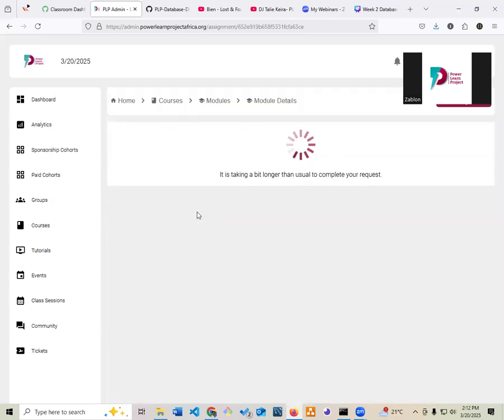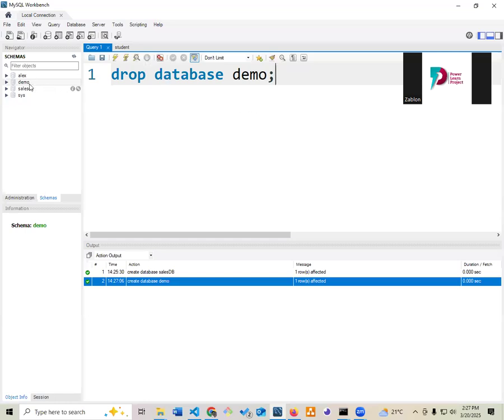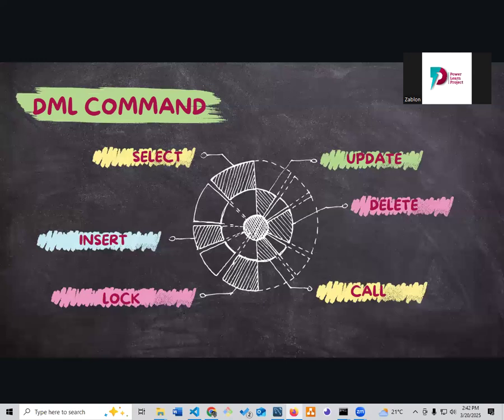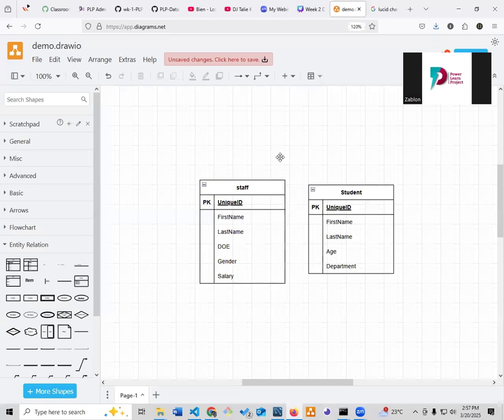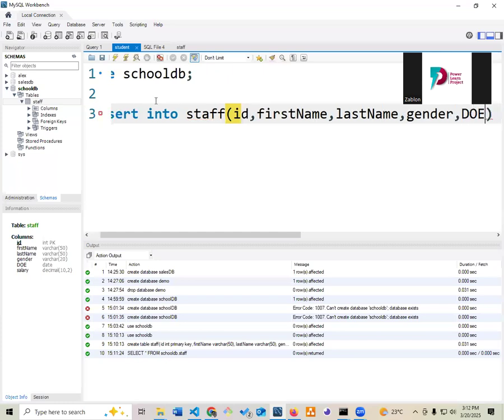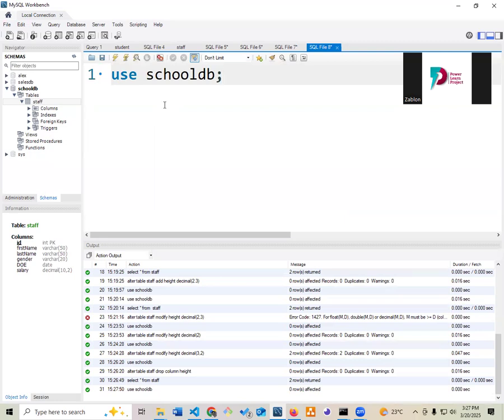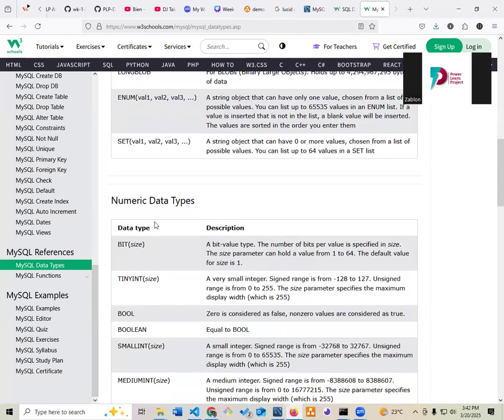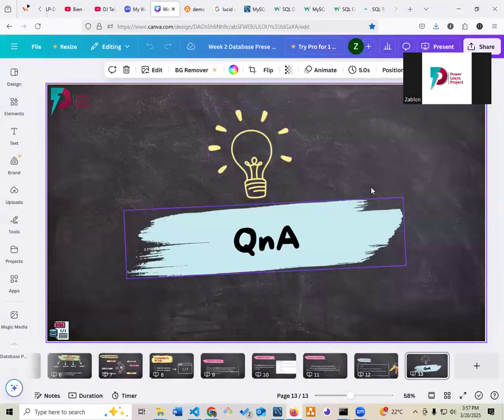2. Database AFTERNOON SESSION